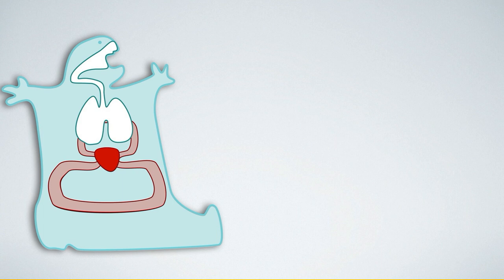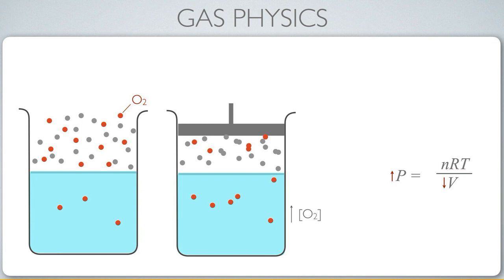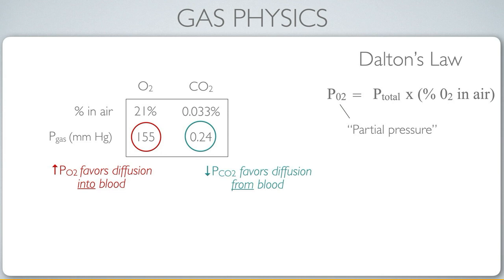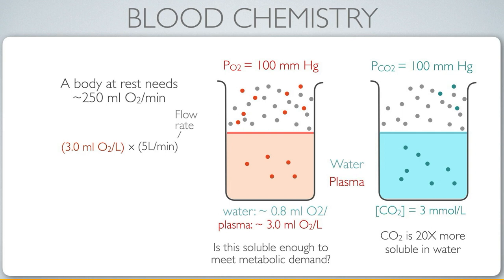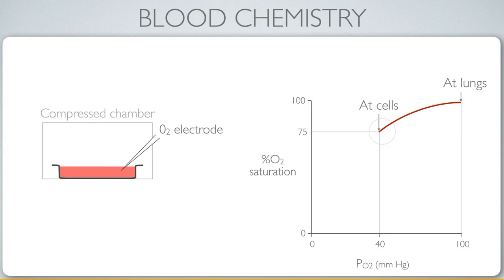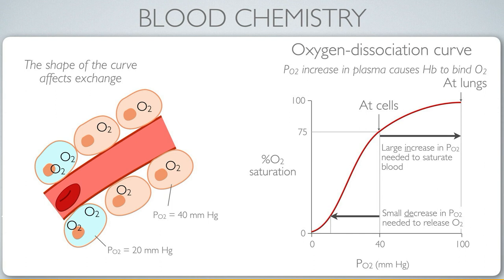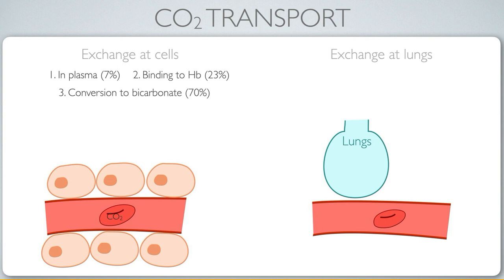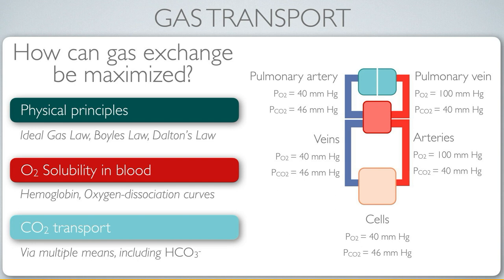7.1 Gas exchange